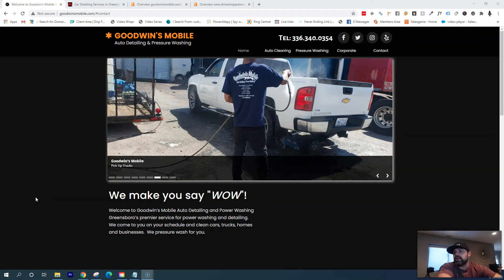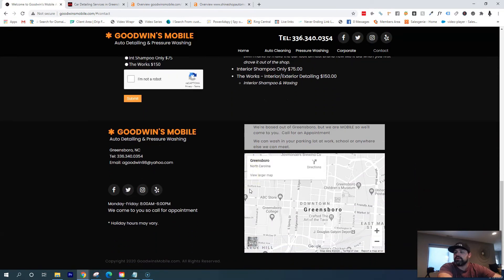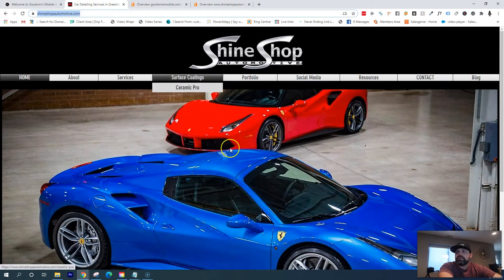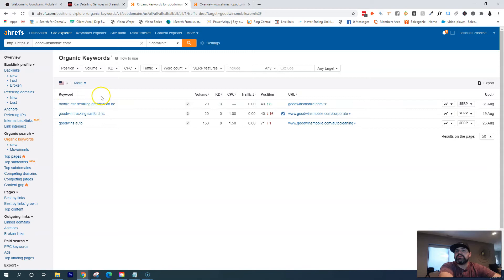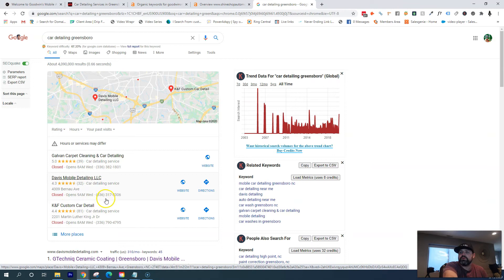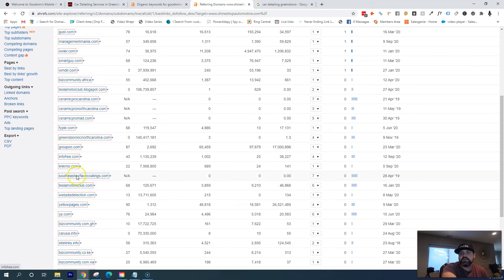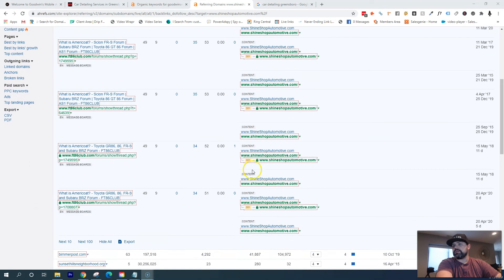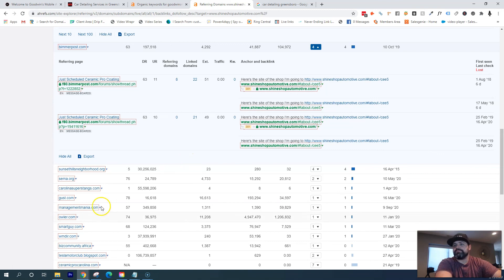Goodwin's Mobile Detailing - Website Review